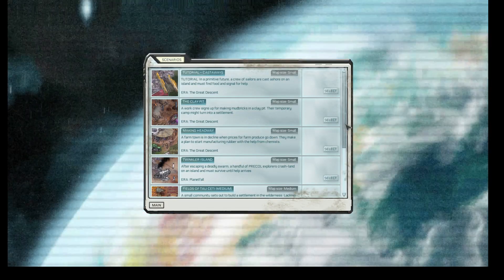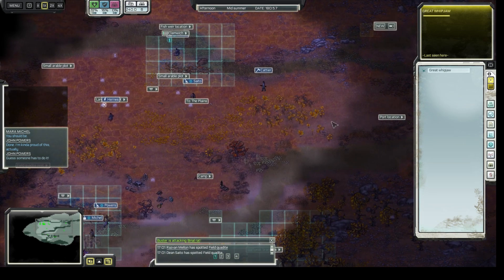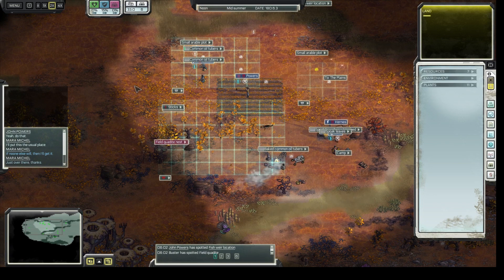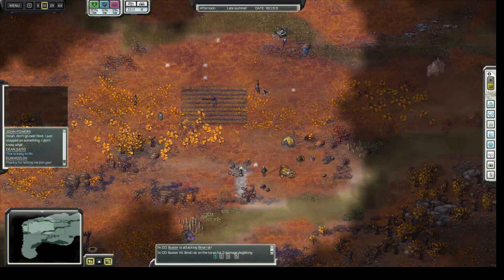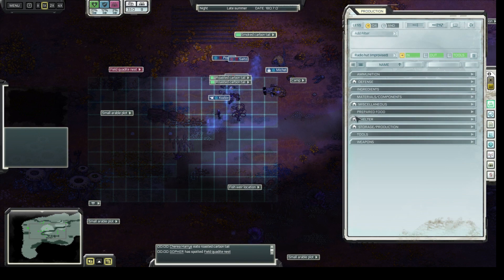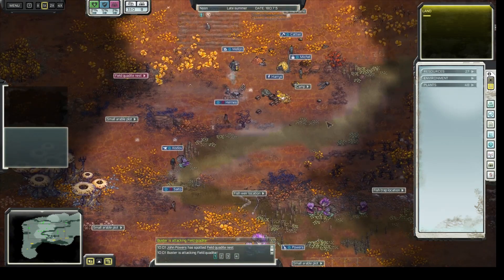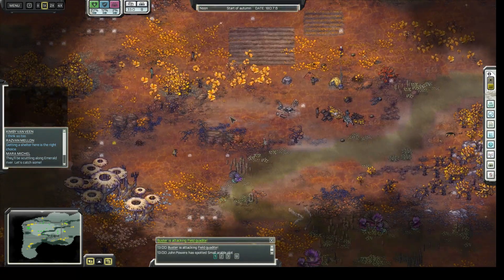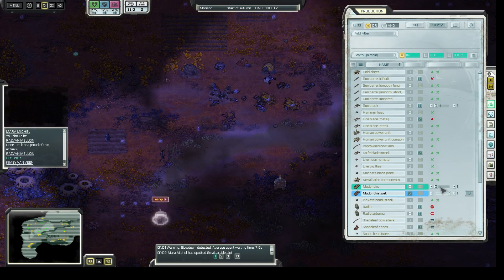Unclaimed World: Developer 'Let's Play' 0.7.0.0 (Part 1)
The developer plays version 0.7.0.0, starting a farm community from scratch on the 'Fields of Tau Ceti' sandbox map.
I comment on the game's development along the way - at 52:32 I talk about the upcoming 'democracy' feature for example.
Unclaimed World is a single-player colony sim where you manage pioneers on an alien planet.